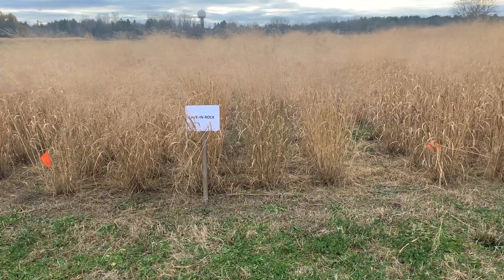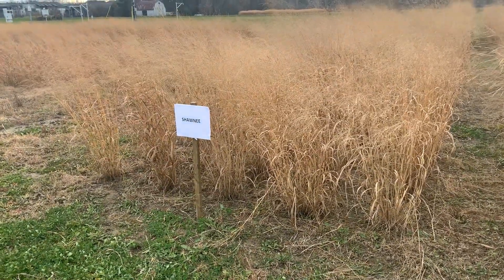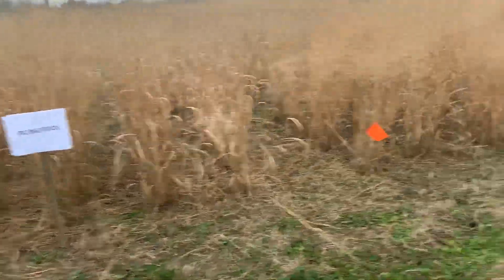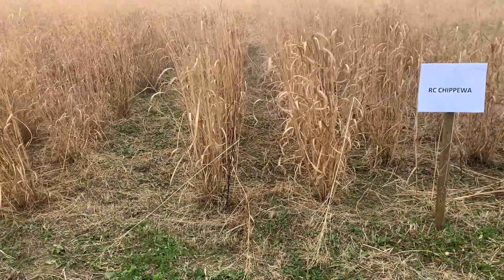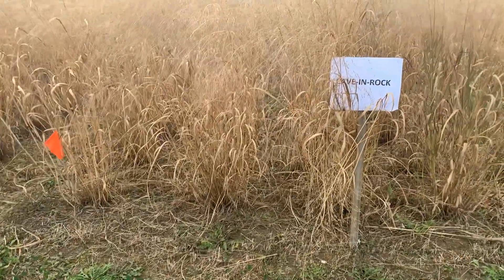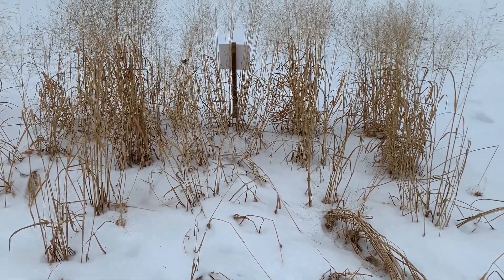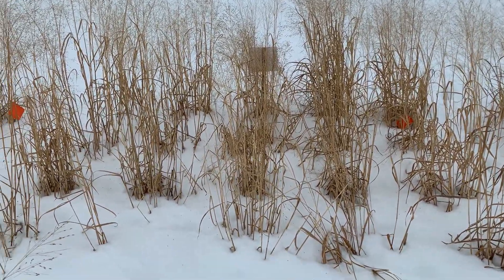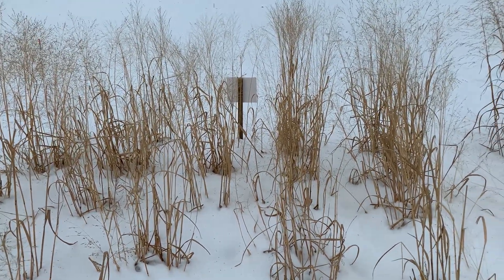What Upland Switchgrass is Standing Best in Early Winter: 5 Tested!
This trial is in its second year at McGill University and assesses popular upland switchgrass varieties including Blackwell, Cave-in-Rock, Shawnee, RC Big Rock and RC Chippewa. Each plot has 20 plants of a test variety planted on 2' spacings. The soil is a somewhat marginal Chicot fine sandy loam. Next year the plants should be fully developed on the site in Ste-Anne-de-Bellevue Quebec. The main factors that seem to be contributing to standability are the thickness of the stems and erectness of the plants. Videos taken on Nov 14 and Dec 30, 2022.